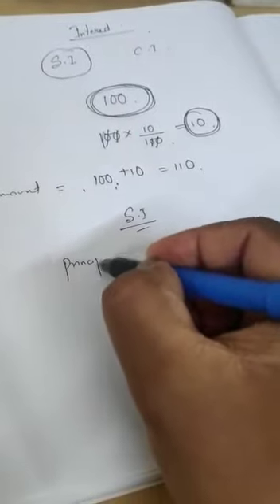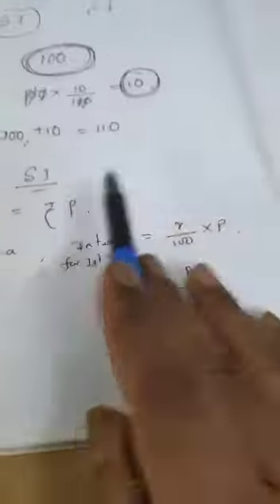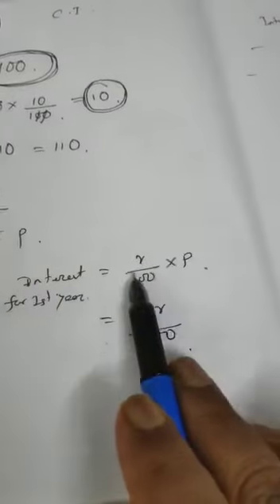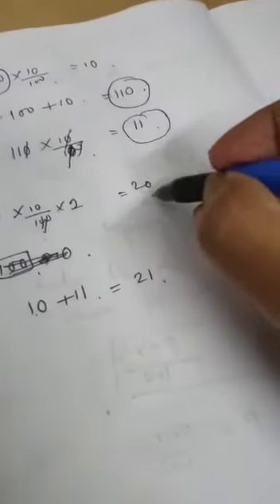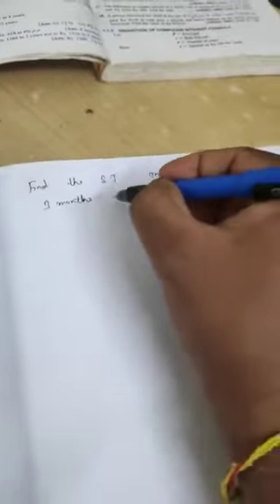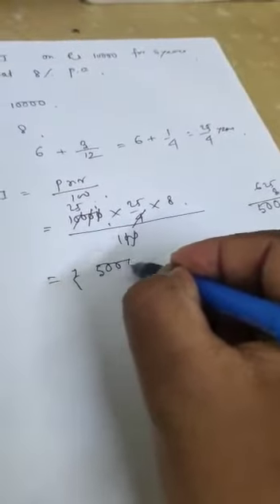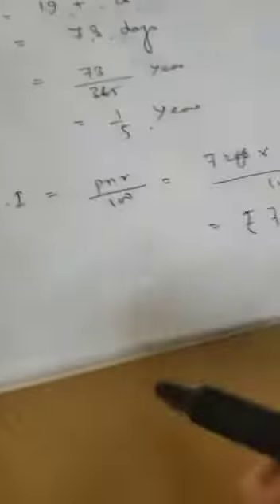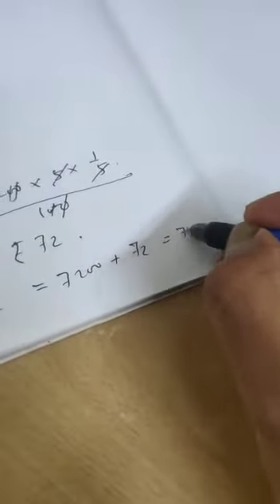Simple interest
Video from rajagupta